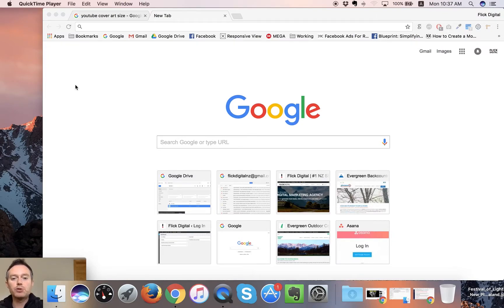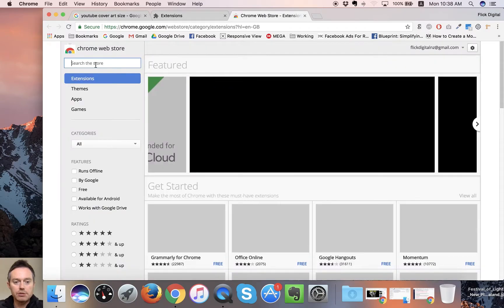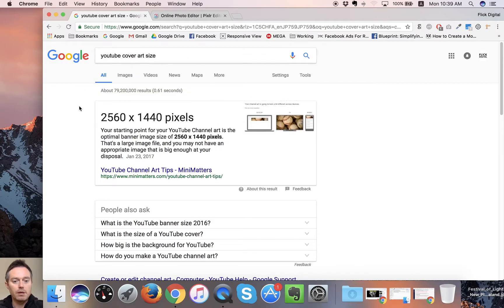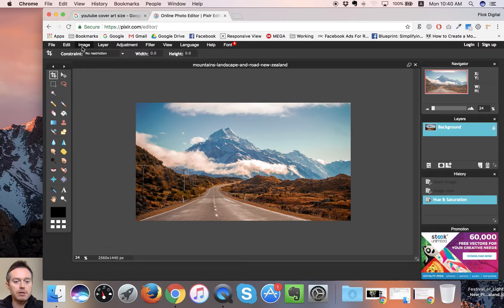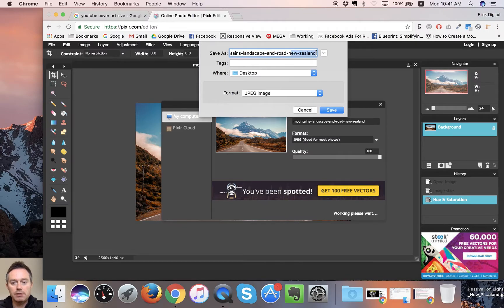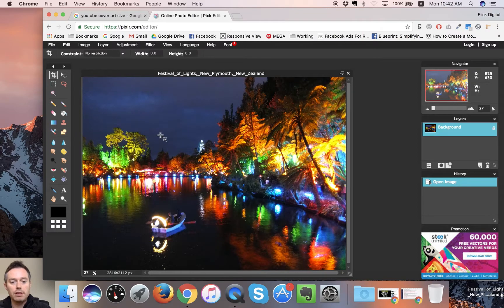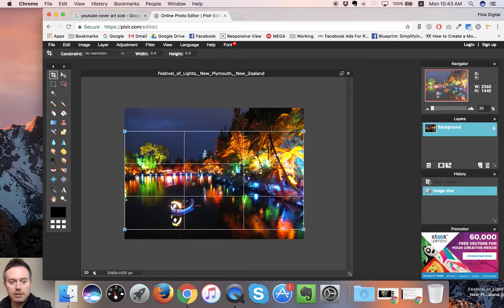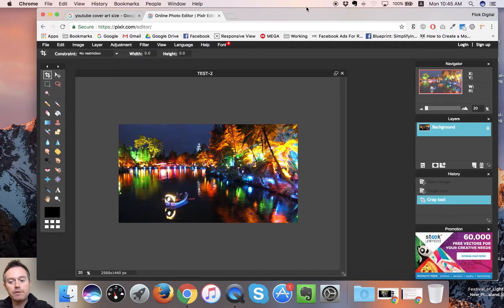How to resize an image for YouTube Channel Art using Pixlr Editor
If you need to resize an image to certain dimensions, like for YouTube channel art (the YouTube banner) here's a quick and easy way to do it using a free Chrome extension.

Hope this helps someone, and check out for a tutorial using a free online website to do the same.